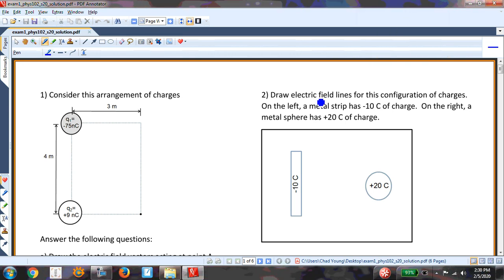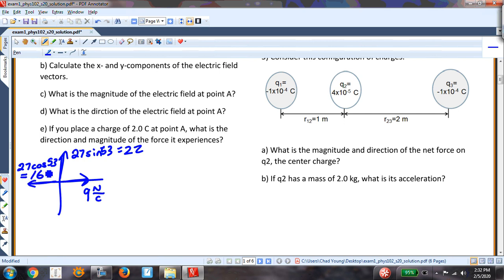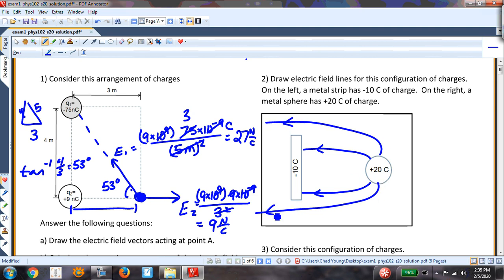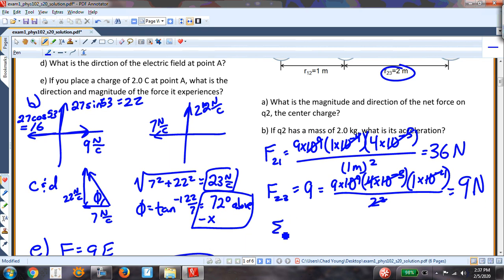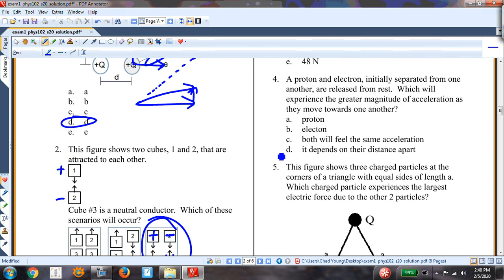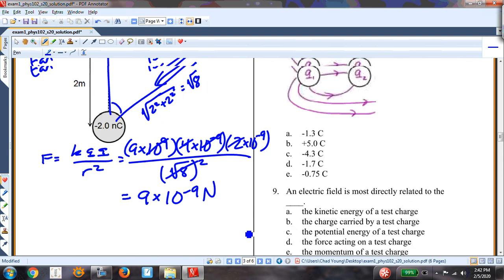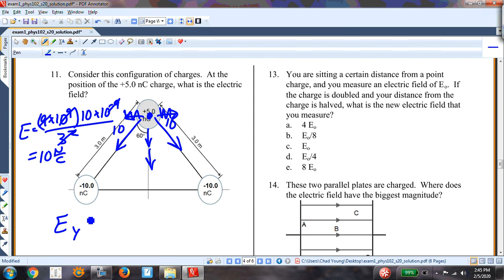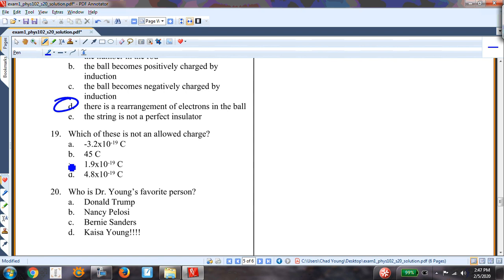exam1 phys102 s20